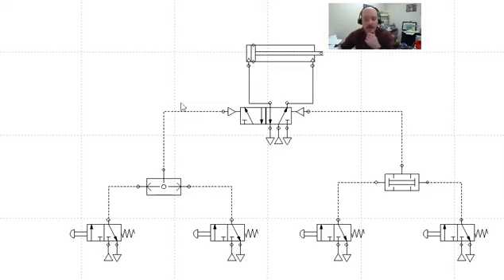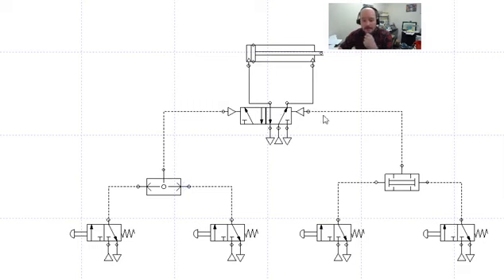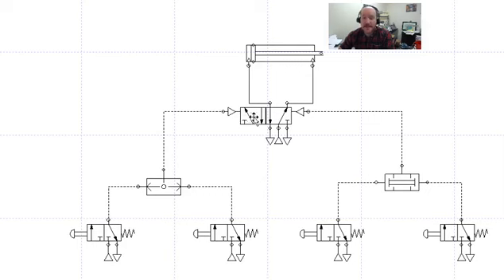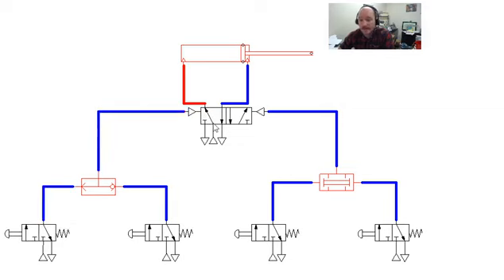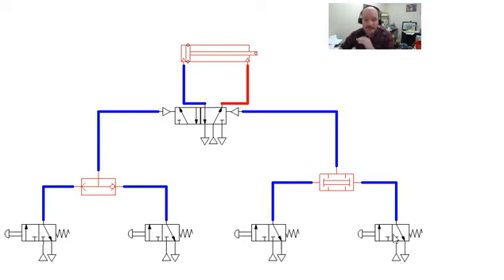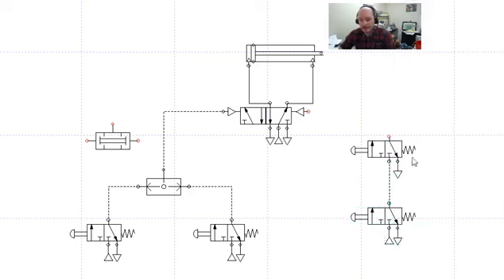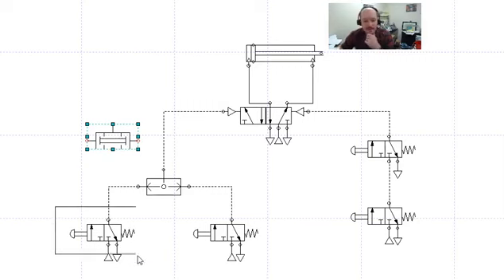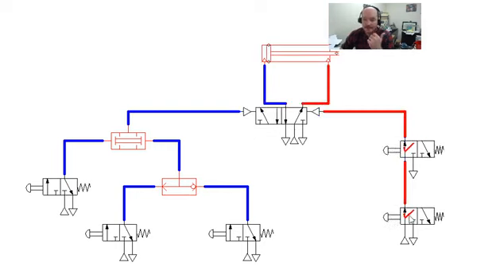March 23, 2025